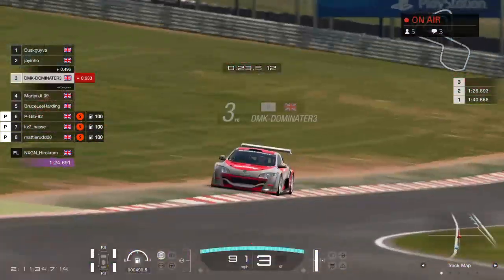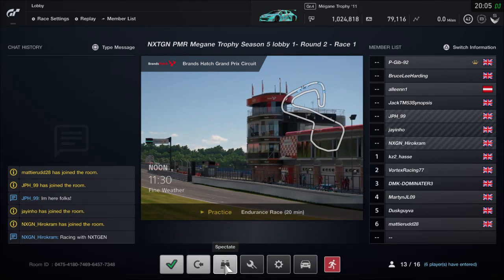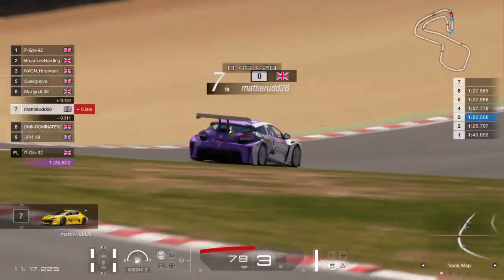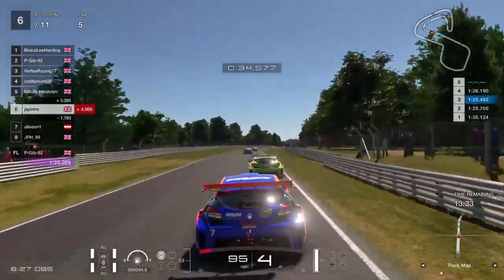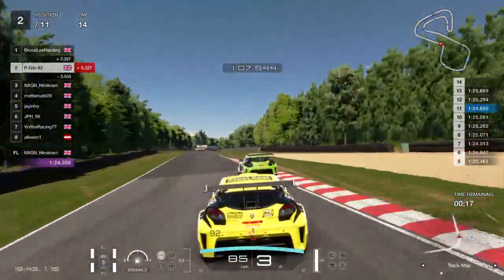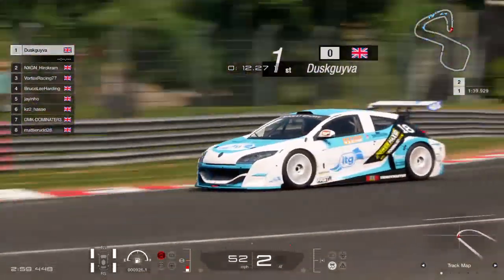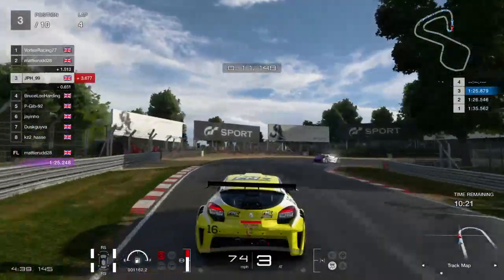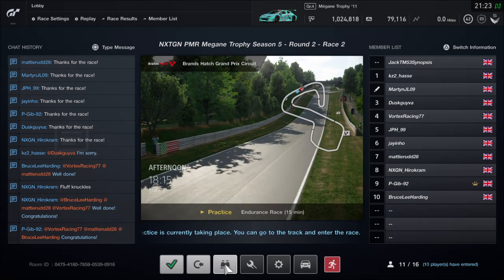NXTGEN PMR Mégane Trophy, Season 5, Round 2 - Brands Hatch GP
Fantastic two races from the guys of NXTGEN. Really strong racing across the two events tonight with thrills and spills aplenty!